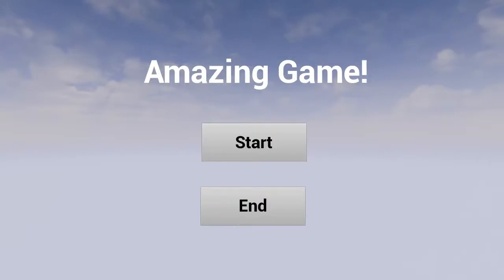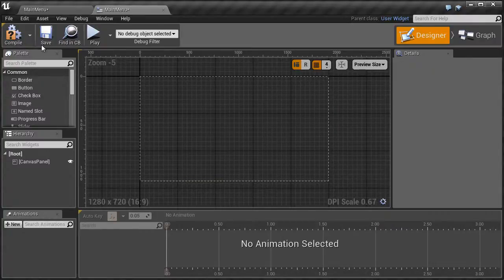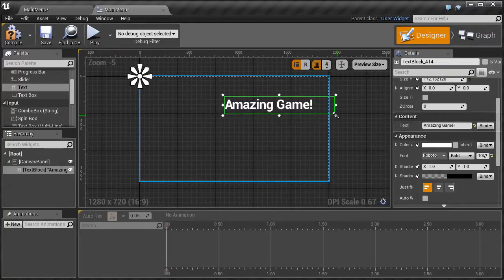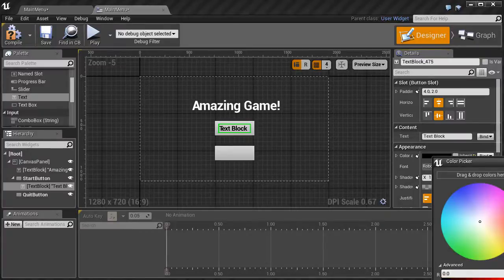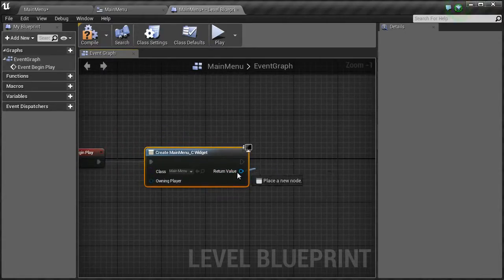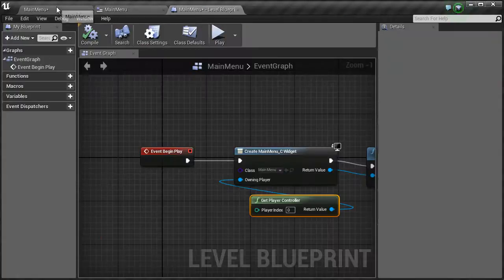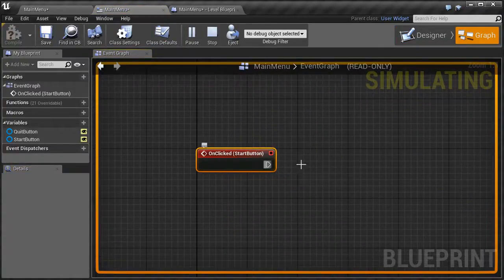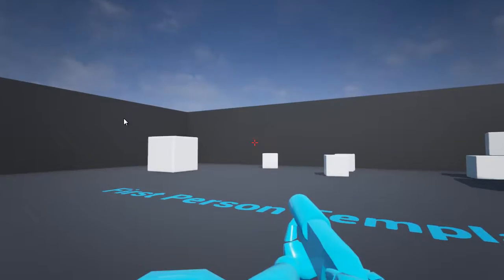Unreal Motion Graphics in UE4 - 3dmotive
In this lesson, Kyle Horwood is going to be covering how to create interactive menu systems using UE4's built-in Unreal Motion Graphics system.